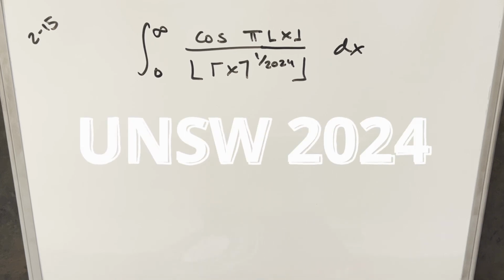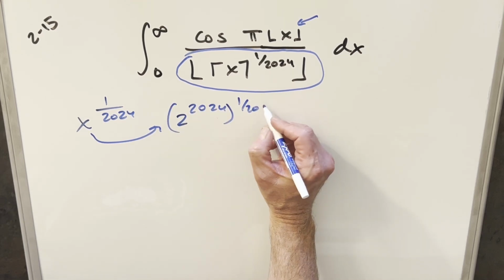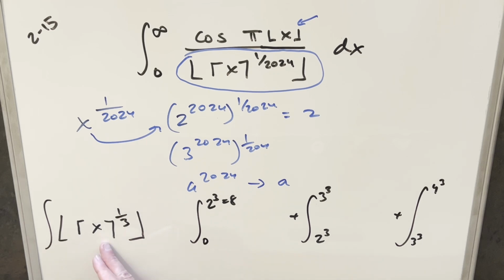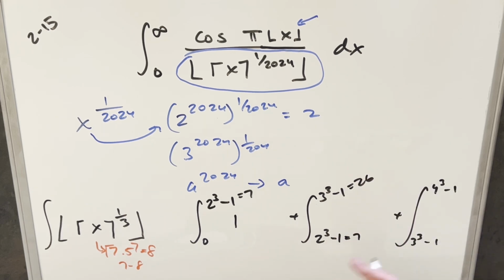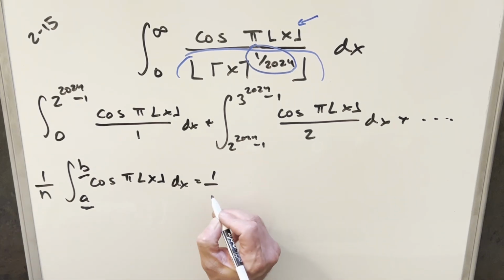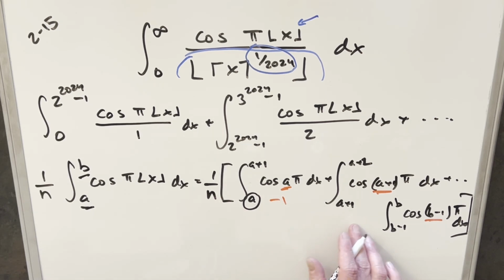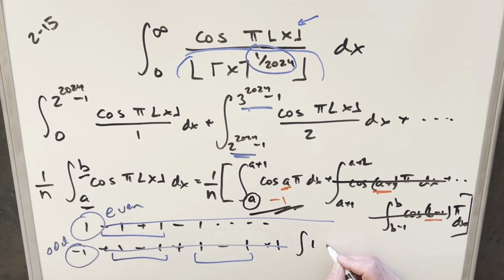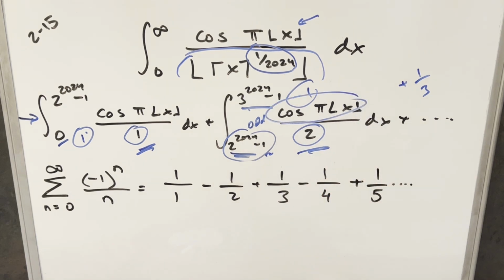UNSW Integration Bee 2024 #2-15